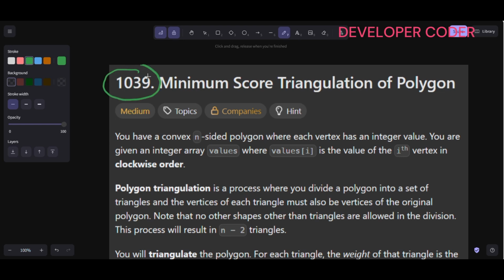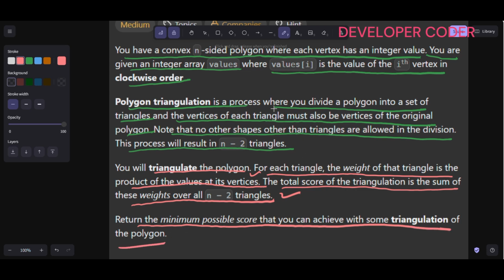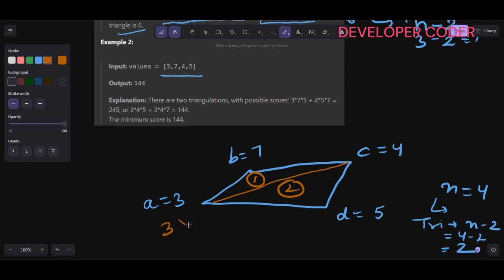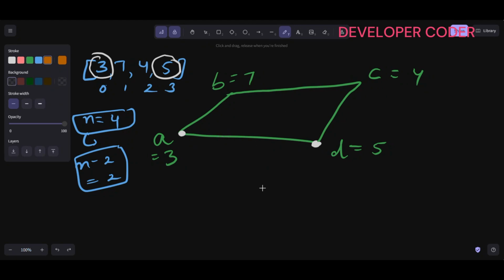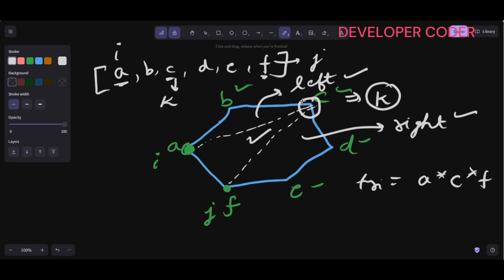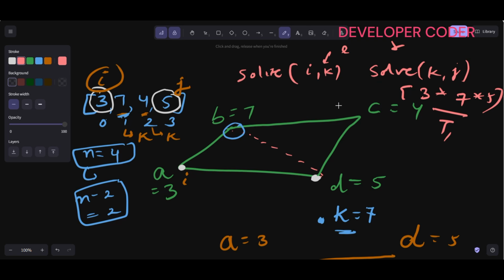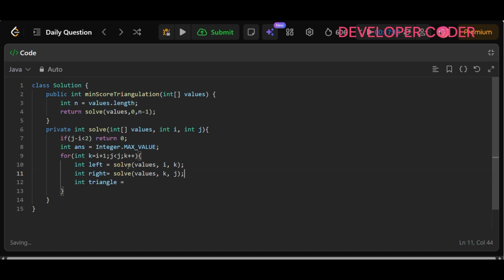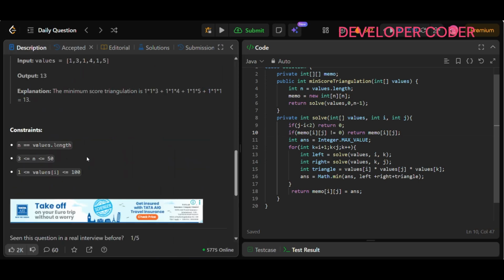Minimum Score Triangulation of Polygon | LeetCode 1039 | Recursion | Java Code | Developer Coder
In this video, we dive deep into LeetCode 1039 - Minimum Score Triangulation of Polygon using Recursion + Memoisation in Java. This problem is a great example of Dynamic Programming with recursion and memoisation applied on polygons.

If you're preparing for coding interviews, FAANG interviews, or competitive programming, this explanation will help you strengthen your problem-solving and optimization skills.

Minimum Score Triangulation Of Polygon LeetCode
LeetCode 1039 Java Solution
Minimum Score Triangulation Of Polygon Recursion
LeetCode 1039 Recursion Memoisation
Java Dynamic Programming Problems
Minimum Score Triangulation Of Polygon Dynamic Programming
Polygon Triangulation Java LeetCode
LeetCode Polygon DP Solution
LeetCode Minimum Score Polygon Triangulation Explanation
Recursion With Memoisation Java Example
Dynamic Programming Polygon Problem
LeetCode Java DP Tutorial
Polygon Triangulation Problem Solving
LeetCode 1039 Java Explanation
Polygon Triangulation Interview Question
LeetCode DP Problems In Java
Java Recursion With Memoisation LeetCode
LeetCode Minimum Score Triangulation Solution Approach
Dynamic Programming Triangulation Polygon Java
Memoisation In Java LeetCode Problem
Polygon DP Java Code
Recursion Memoisation Coding Interview
LeetCode Medium Java Solutions
Dynamic Programming Interview Questions LeetCode
Java Coding Interview Dynamic Programming
Polygon Problem Solving Using Recursion
Java Memoisation Explained With Example
LeetCode DP Recursion Memoisation Example
Polygon Triangulation DP Solution
Java Polygon Triangulation Recursion Memoisation
LeetCode Java Medium Problem Explanation
Polygon Problem Interview Preparation Java
Dynamic Programming Memoisation Java Example
LeetCode 1039 Minimum Score Polygon Java Tutorial
Polygon Triangulation Java Dynamic Programming
Memoisation Recursion Java Tutorial
Dynamic Programming In Java LeetCode Example
Polygon Recursion And Memoisation Java Code
LeetCode Polygon DP Explanation
Minimum Score Triangulation LeetCode Java Memoisation
Java Problem Solving With Dynamic Programming
Polygon Triangulation Coding Interview Question
Dynamic Programming Polygon Problem LeetCode
LeetCode Recursion Memoisation Java Example
Polygon DP Java Recursion Code
LeetCode Dynamic Programming Memoisation Tutorial
Minimum Score Triangulation Polygon Problem Java
LeetCode Polygon Problem Java Explanation
Polygon Problem Using Recursion Memoisation Java
Java Dynamic Programming Example With Polygon
Polygon DP Recursion Java Tutorial
LeetCode Minimum Score Triangulation Problem Tutorial
Polygon Problem Java Code Interview Preparation
LeetCode Java Polygon Recursion Memoisation Solution
Dynamic Programming Recursion Polygon Problem Java
Polygon Triangulation LeetCode DP Solution Java
Memoisation Java Example For LeetCode Problems
LeetCode Polygon Recursion Problem Java Explanation
Polygon DP Problem Java Tutorial
Polygon Memoisation Dynamic Programming LeetCode
LeetCode Java Polygon DP Problem Solving
Polygon Triangulation Recursion Java Example
Dynamic Programming Java Polygon Triangulation
Polygon DP Coding Interview Java Solution
Java LeetCode Recursion And Memoisation Problems
Polygon DP LeetCode Explanation In Java
Polygon Triangulation Recursion Memoisation Tutorial
Java Recursion Memoisation LeetCode Example
Polygon Problem Solving LeetCode DP Java
LeetCode Minimum Score Polygon Recursion Example
Java Polygon Triangulation Problem Tutorial
Dynamic Programming Recursion Memoisation Example Java
LeetCode Polygon Triangulation Problem Java Code
Polygon DP Coding Interview Preparation Java
Polygon Recursion Java DP Problem Solving
LeetCode Polygon DP Tutorial Java Explanation
Java Polygon Problem Recursion Memoisation Example
Polygon Dynamic Programming Java Interview
Polygon Triangulation Problem Recursion Java Tutorial